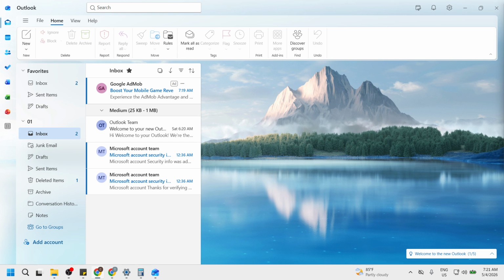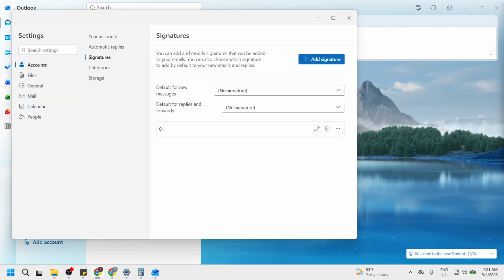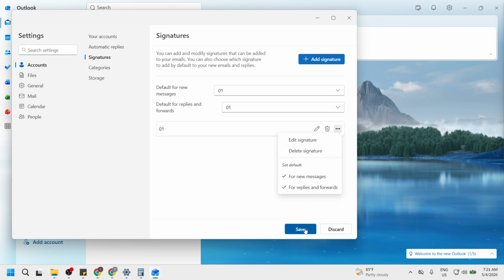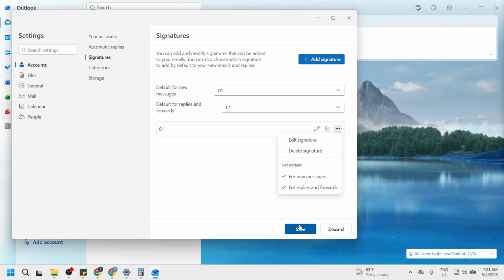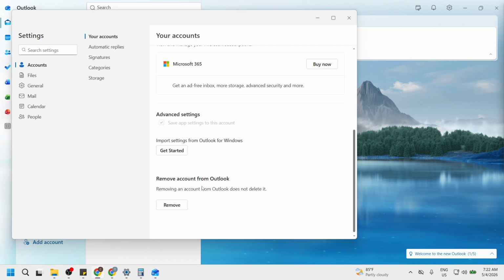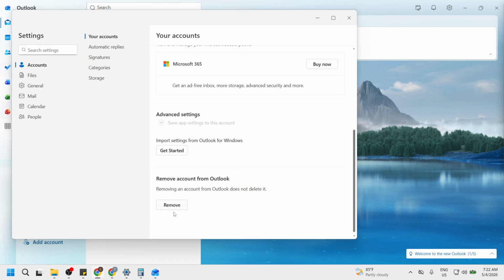How to Fix Outlook Signature Problem [2026 Full Guide]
How to Fix Outlook Signature Problem

In this video, we help you resolve the common issue where the Outlook signature problem causes your saved text blocks, images, or formatting to disappear, distort, or fail to append to new messages automatically.

Disruptions to saved sign-offs typically stem from corrupted profile paths, template format mismatches, or software updates altering localized file directories. Stabilizing this performance involves validating default account associations, verifying structural HTML or text format compatibility, and confirming that security configurations are not restricting the application from accessing the required template resources.

Technical Specs:
Software: Outlook; Feature: Troubleshooting & Support.